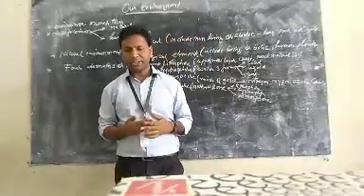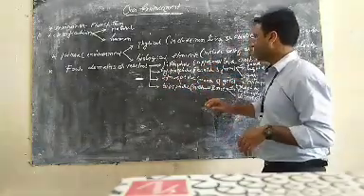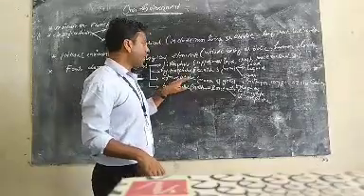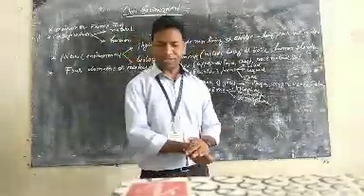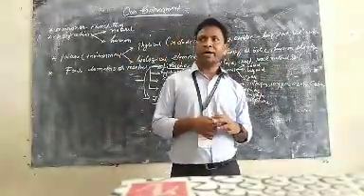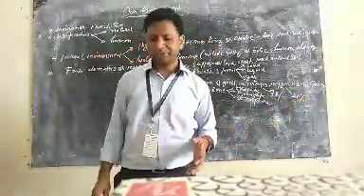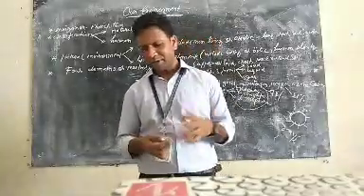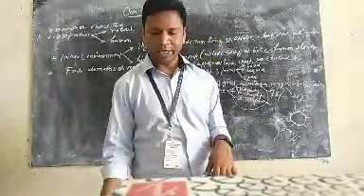our environment cl-7